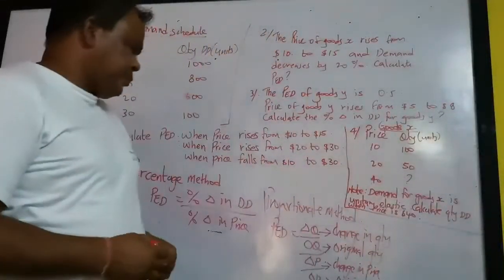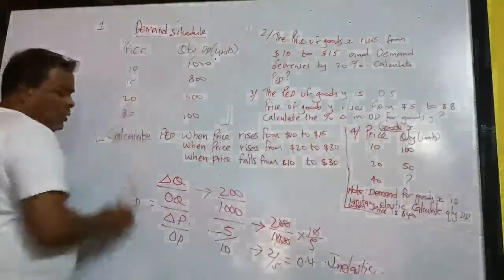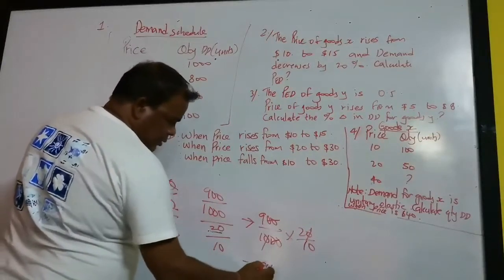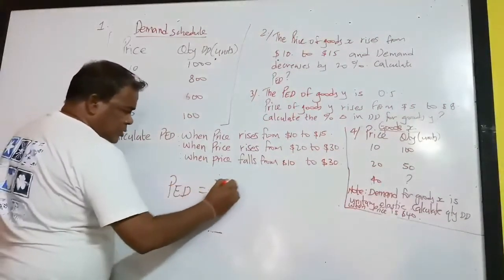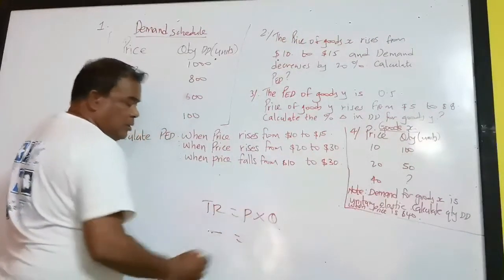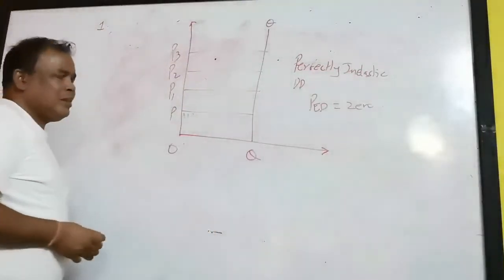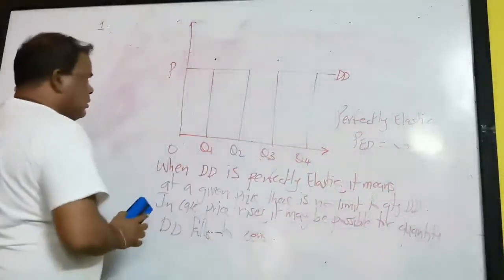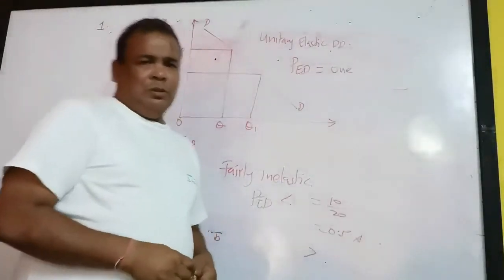Grade10 n 11 computation of Price elasticity